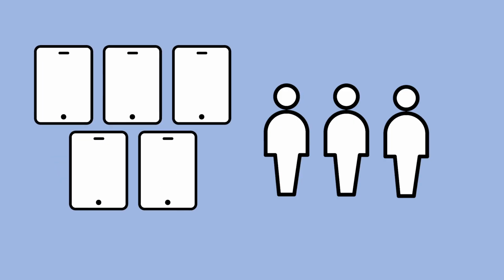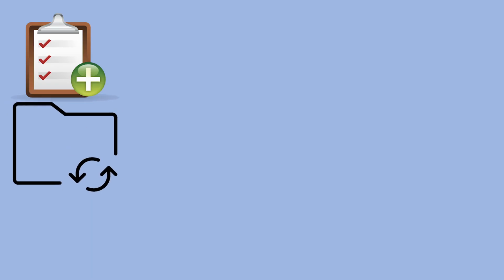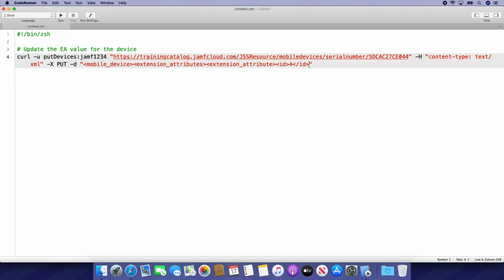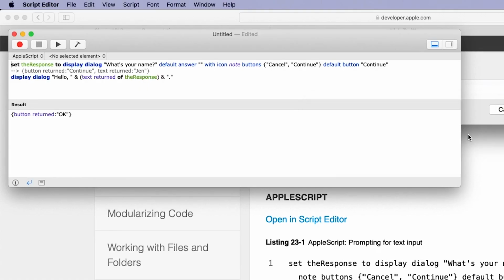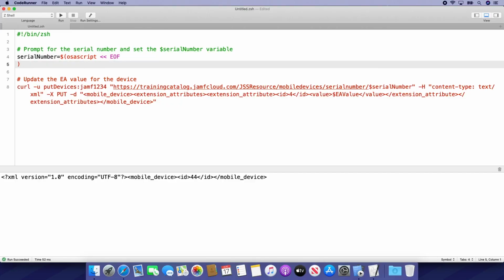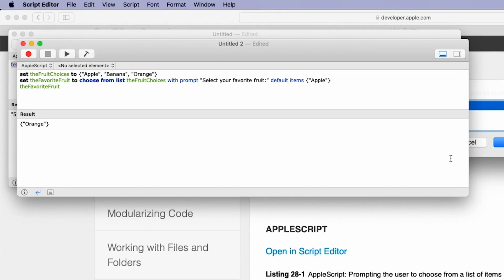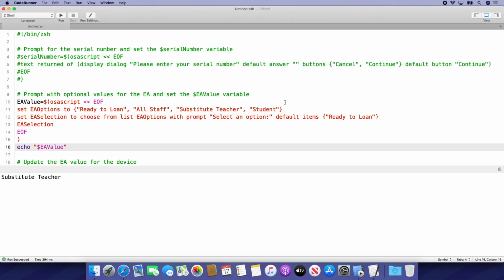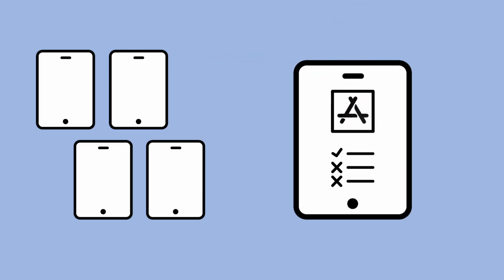Update device inventory records without ever logging in to Jamf Pro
There are some creative ways we can allow staff to update device inventory records without ever logging in to Jamf Pro
This involves multiple areas of Jamf Pro working together
Example API call to modify the status of an extension attribute for a device
curl u putDevicesjamf1234 httpsYourJamfProURLjamfcloudcomJSSResourcemobiledevicesserialnumberserialNumber H contenttype textxml X PUT d mobile_deviceextension_attributesextension_attributeid4idvalueEAValuevalueextension_attributeextension_attributesmobile_device
Using command substitution variables can be set with the output of a command
AppleScript can be used to display prompts for users asking for input
The input could be entered into a text field or chosen from a list
A here document  enables the redirection of Terminal input where the output of a command list is redirected to the standard input of another command
A limit string sets the beginning and end points of a command list
A commonly used limit string is EOF which stands for End of File but any string of text could be used
osascript  EOF
set EAOptions to Ready to Loan All Staff Substitute Teacher Student
set EASelection to choose from list EAOptions with prompt Select an option default items Ready to Loan
EASelection
EOF